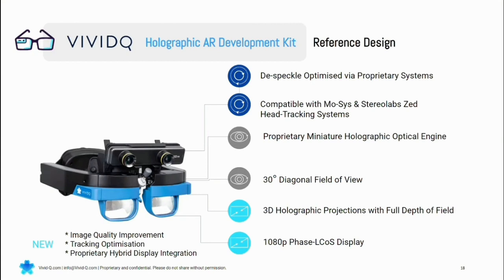Holographic AR Smart Glasses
Holographic augmented reality smart glasses could be on the horizon thanks to VividQ and their partners who are shrinking the combiner optics by using waveguides